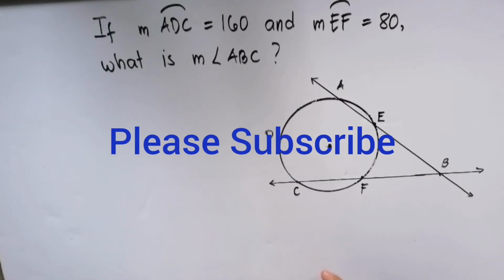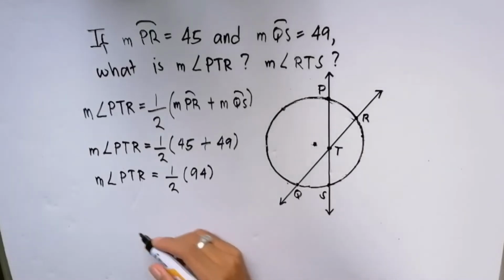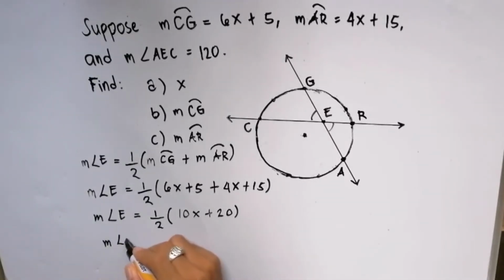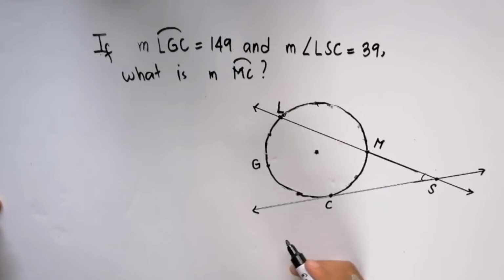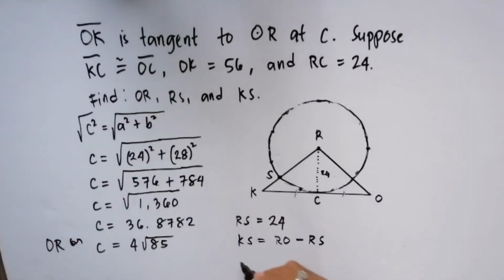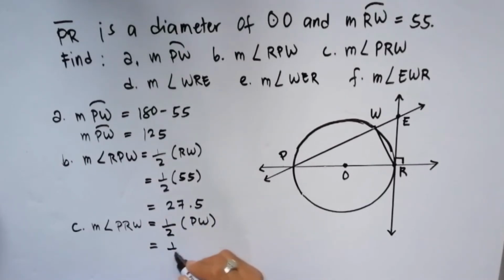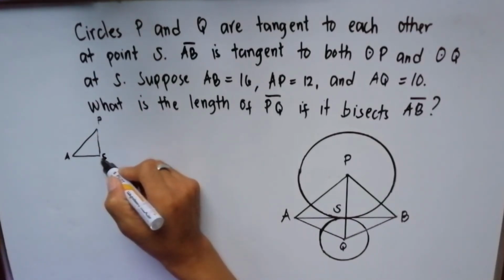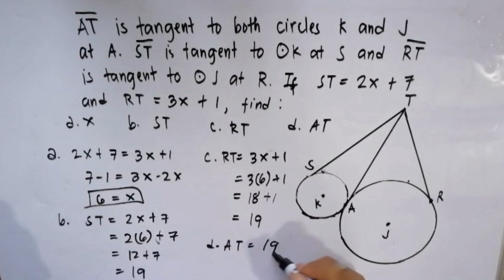Tangents and Secants of a circle.